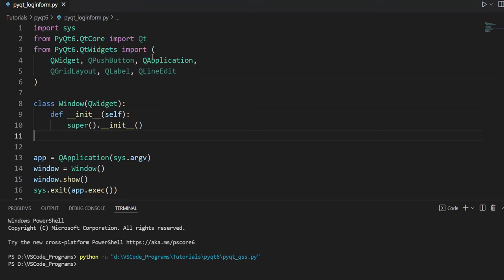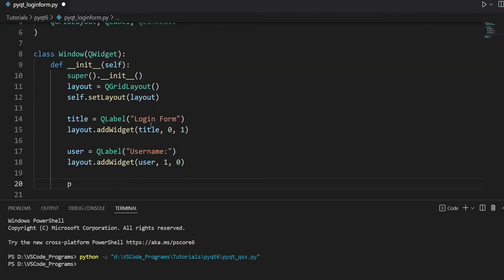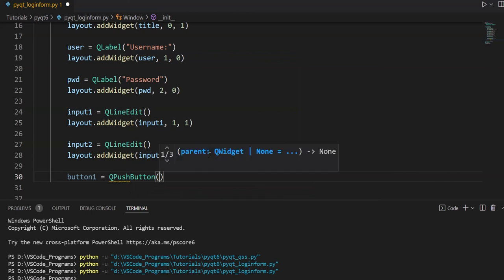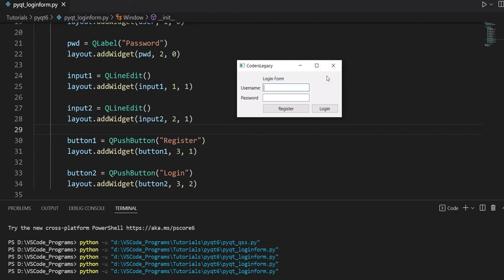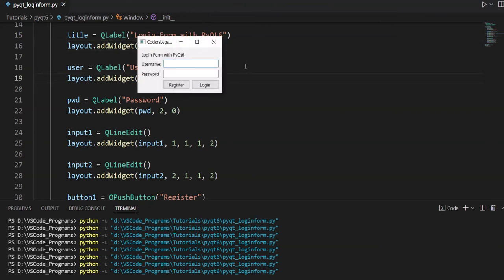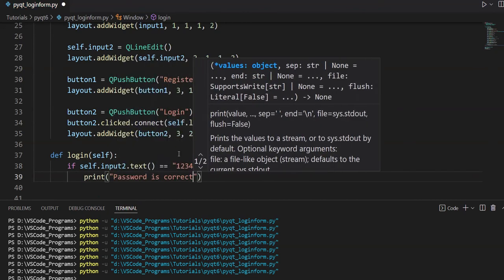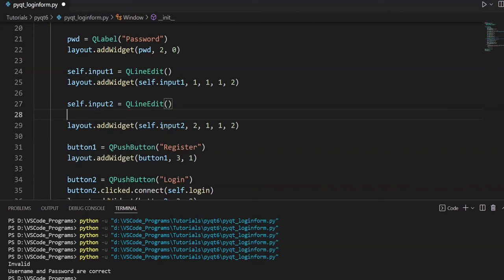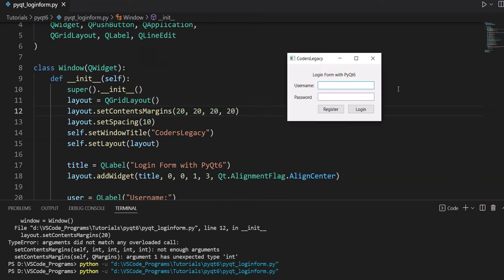PyQt6 Project #1 - Creating a Login Form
In this PyQt6 Tutorial, we will build a simple GUI Application, the Login Form.